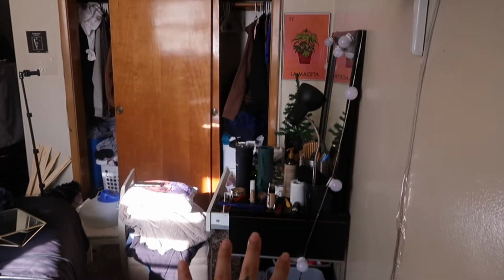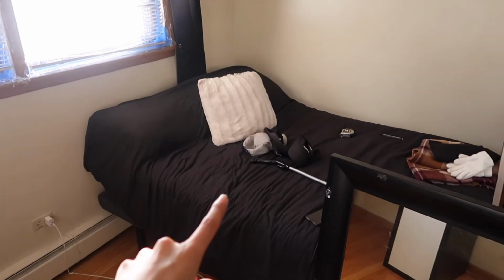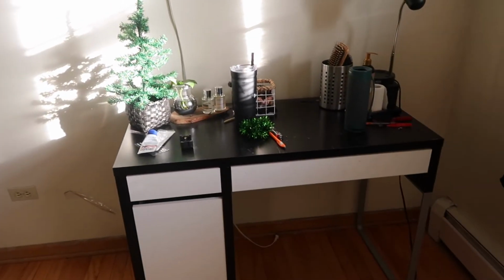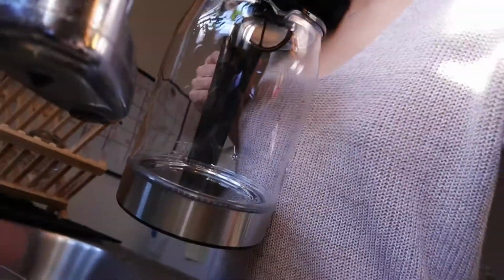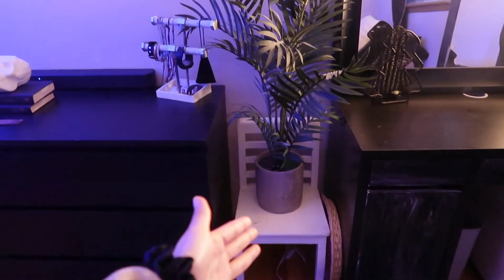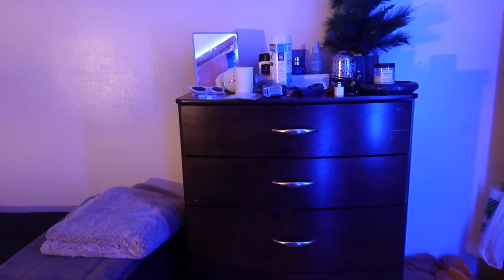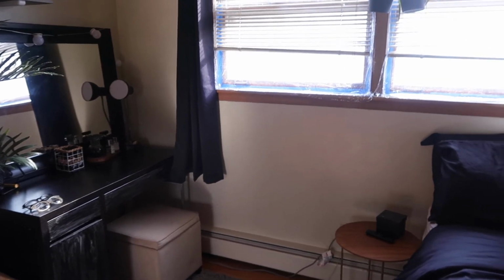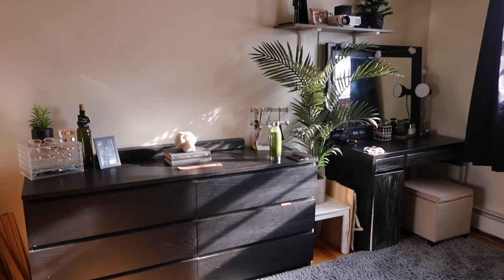Rearrange My Room With Me + Room Tour | VLOGMAS 2021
hi frens! I realized that i haven't fully introduced you guys to our bedroom lol. so, here it is! :)

been feeling cluttered lately, hbu?

foxybae hair
use code: FOXYMIA

FAQ:
How old are you?
- 23
Where are you from?
- Chicago, IL.

xoxo
stay sane

**Hi my name is Mia and I don't know if this is a beauty channel, a lifestyle channel, or what but I love making videos and connecting with people! So this may be the right place for you, and it might not be, but while you are here I'd like you to enjoy yourself because I sure ammmmmm ;P